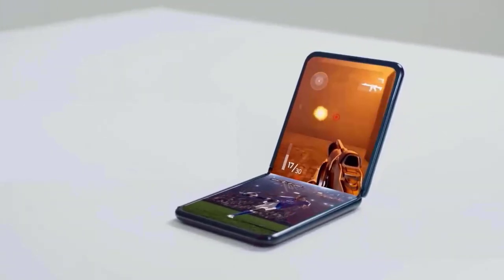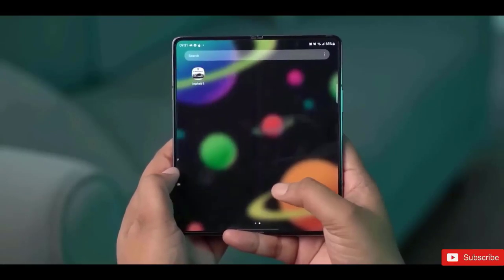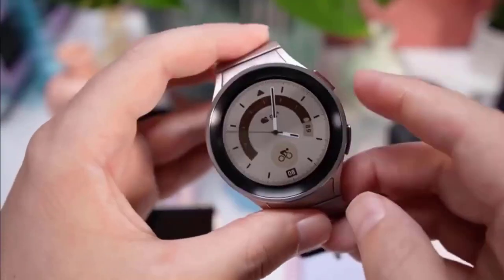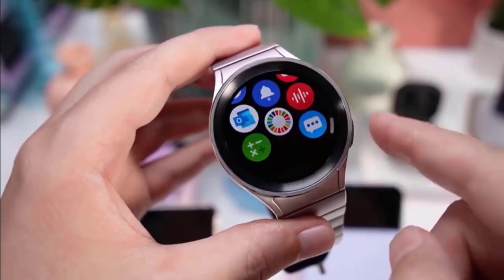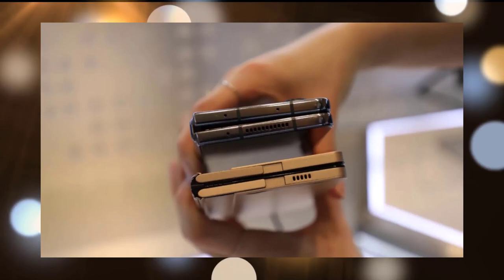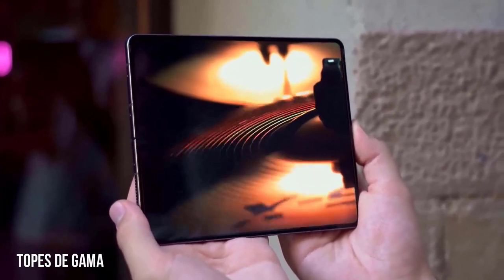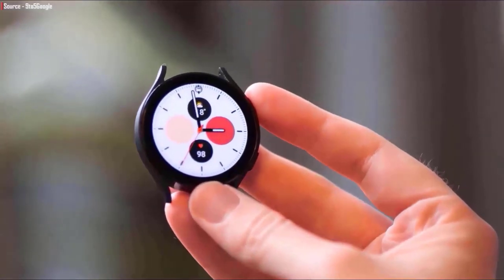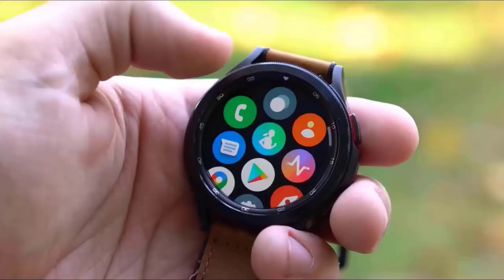Samsung Galaxy Z Fold 5 - FIRST OFFICIAL LOOK IS HERE